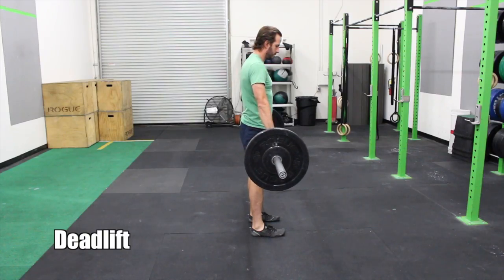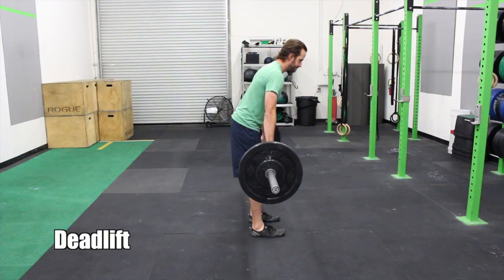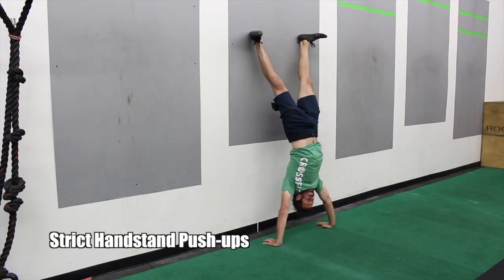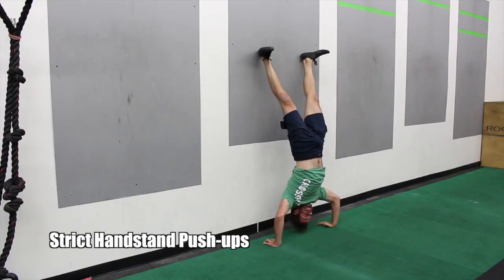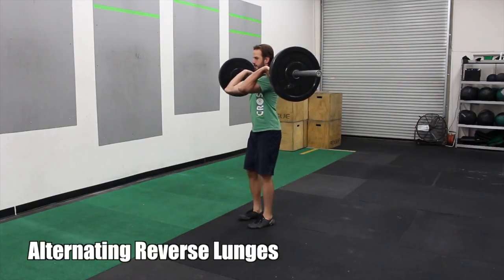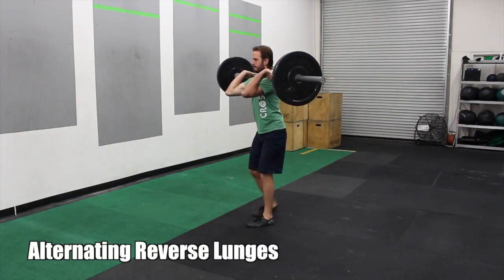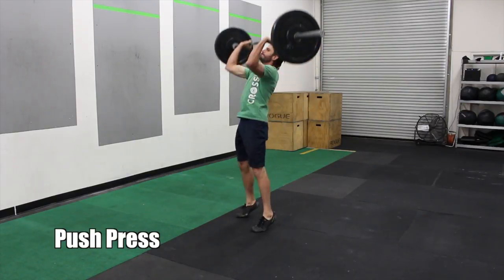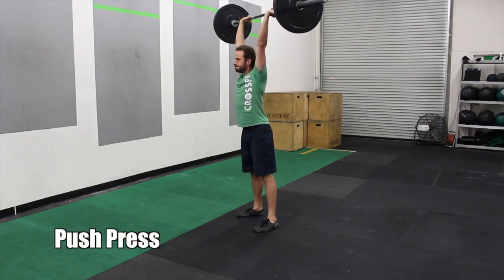CrossFit Upland WOD Tuesday 10-04-16 Deadlift and Pushpress Demo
This video is about CrossFit Upland WOD Tuesday 10-04-16 Deadlift and Pushpress Demo